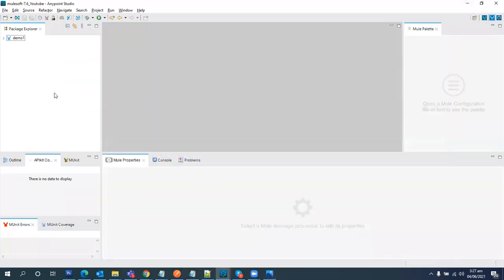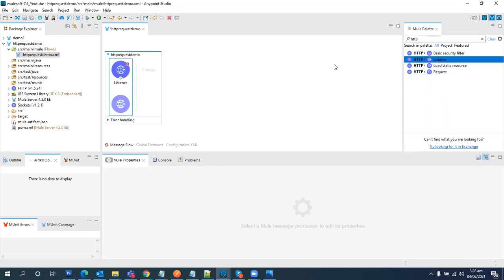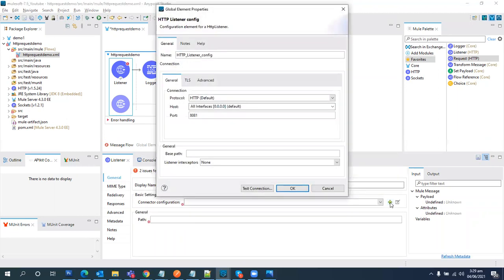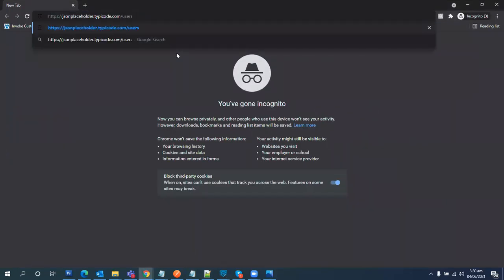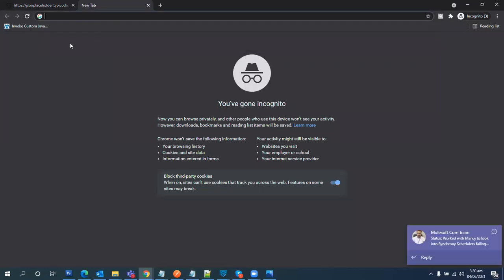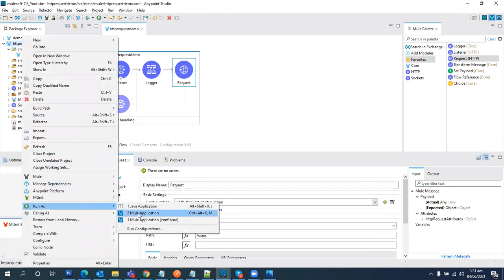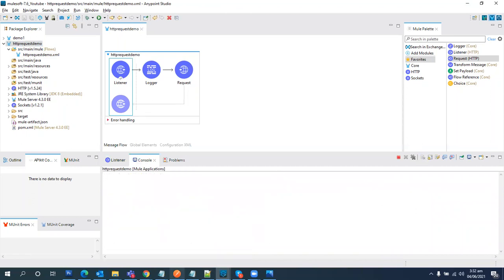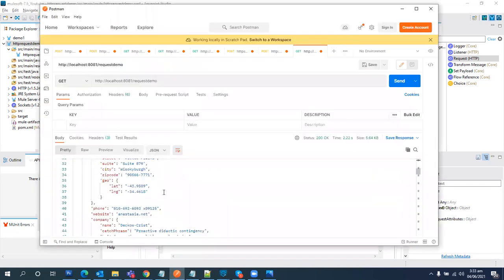How to Consume Services using HttpRequest in Mulesoft.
This is a very interesting topic, to learn Mulesoft and try to Consume Services using HttpRequest in Mulesoft